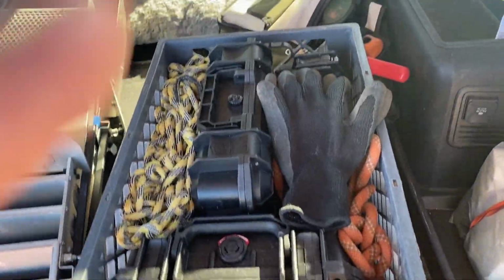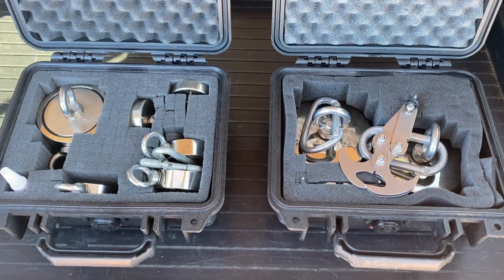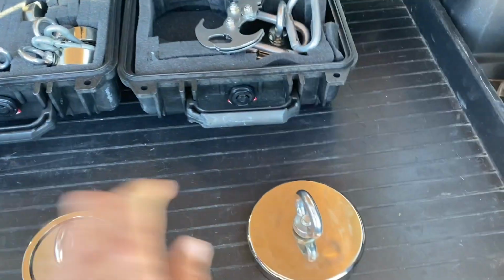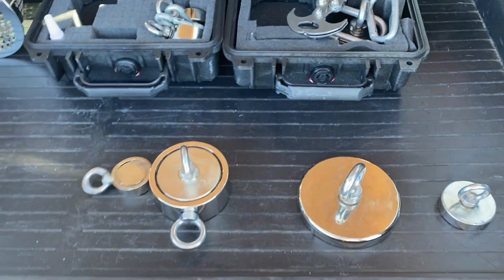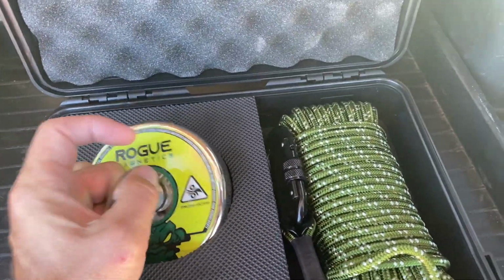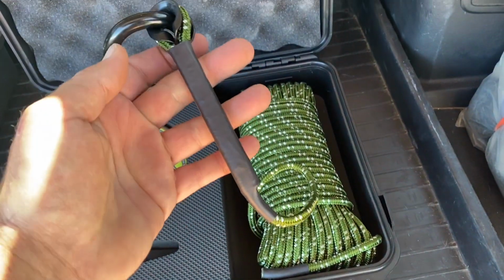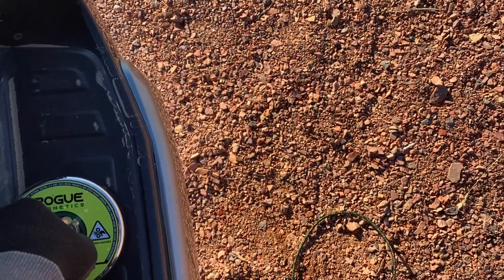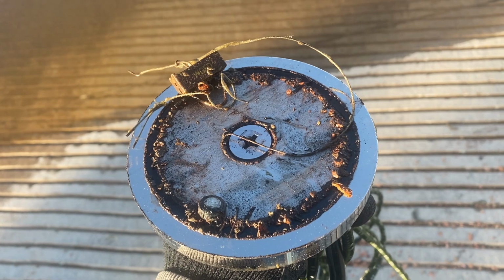ROGUE MAGNETICS BEAST BOX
My dog and I take the Rogue Magnetics Beast Box out for a spin at our local reservoir for some magnet fishing before the lake freezes over.  Best deal on a super strong neodymium fishing magnet.